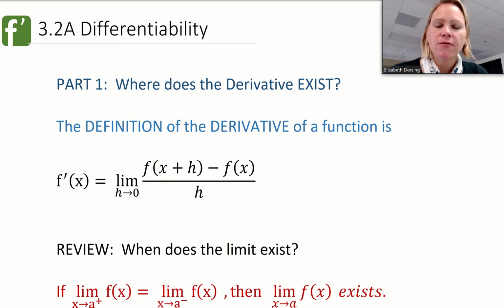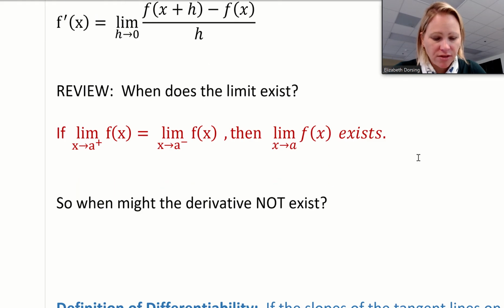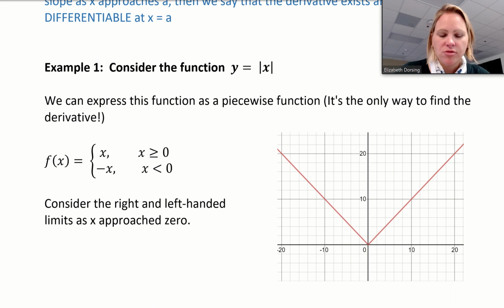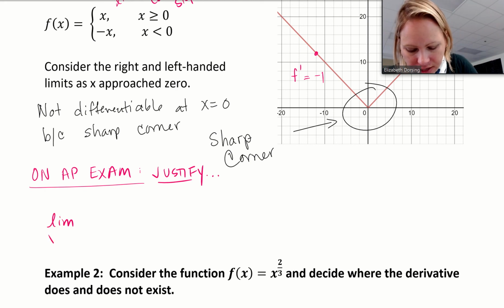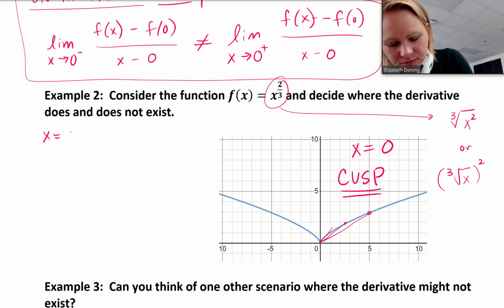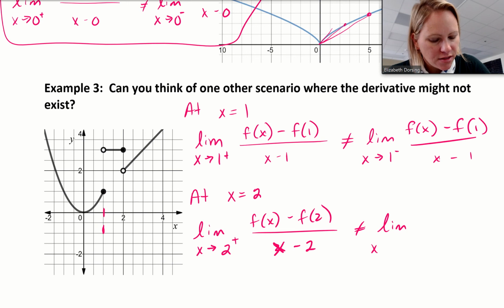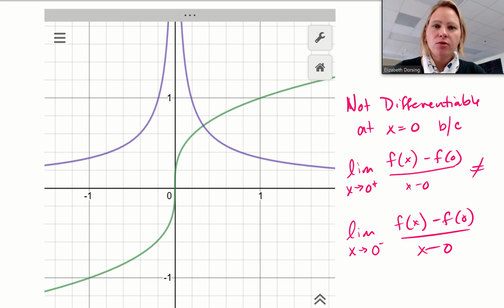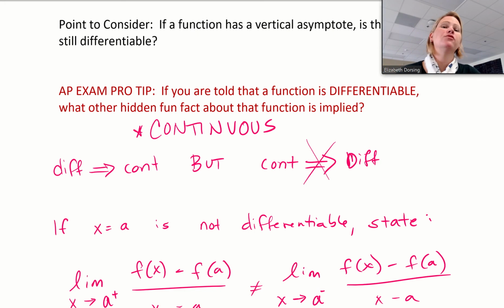3.2 Differentiability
This video explores the definition of differentiability and gives insight into how students preparing for the AP Exam should write their answers.  Inteded for AP Calculus students.